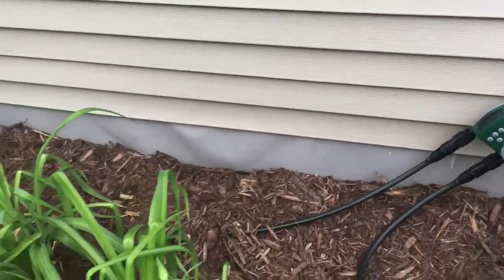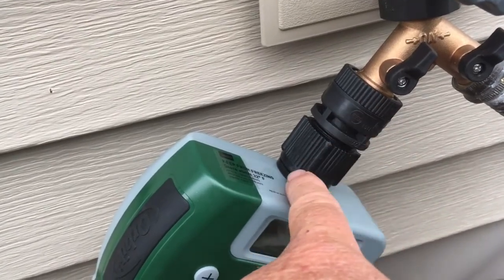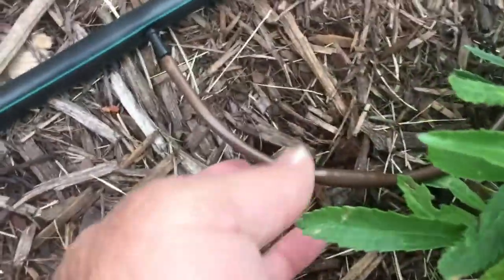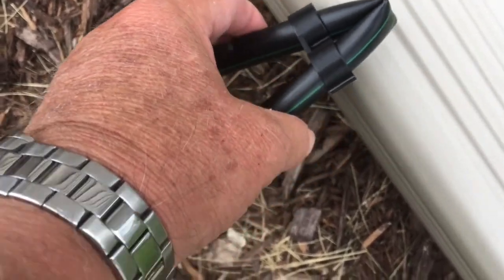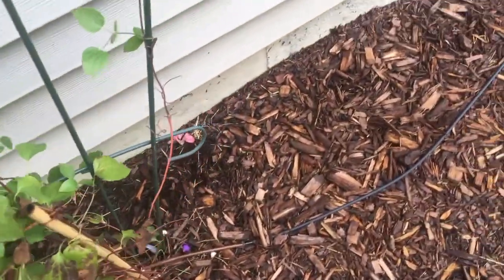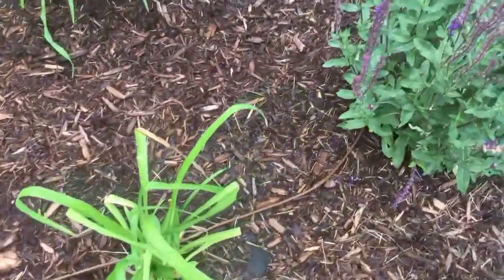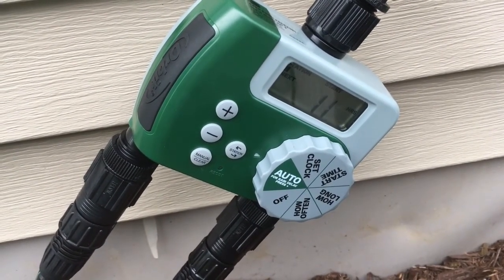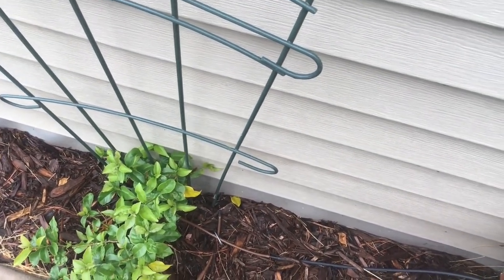Drip irrigation. Using off the shelf parts. Easy DIY project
This is a simple DIY project of drip irrigation of your outside plants

Barbed connector

1/4 drip hose plug

Drip irrigation timer

1/2 drip irrigation hose closer

1/2 inch drip irrigation hose

hose connection kit

hole punch

brass hose Y